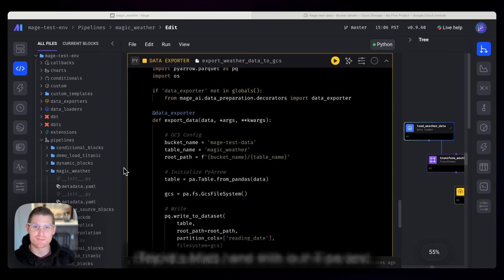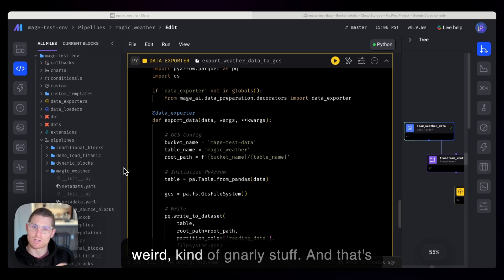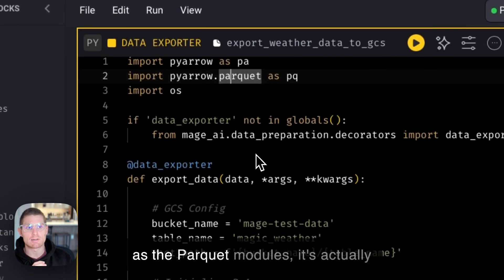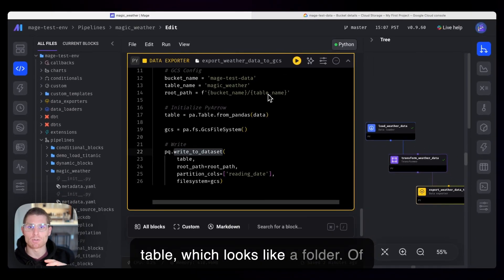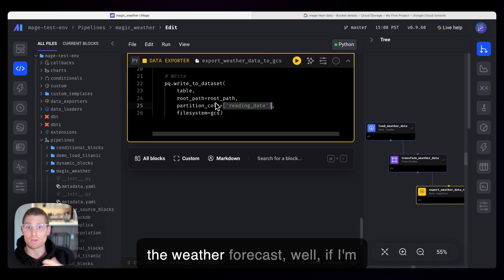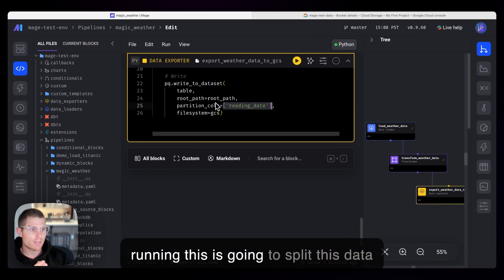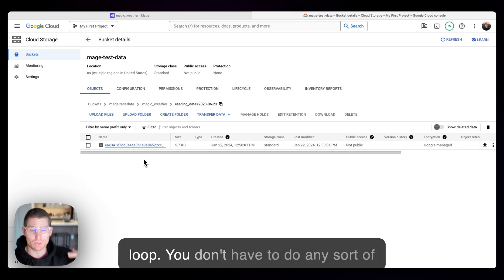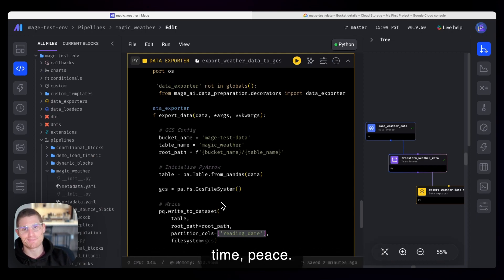Mage Tips & Tricks: Partitioned Parquet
🏹 It's time for another Mage Tip in our Feature Callout Series! This week's a bit different— instead of a Mage Tip, it's a general data engineering tip!

🤔 Are you tired of dealing with complex logic and gnarly code just to write Parquet files to your favorite cloud storage provider? Well, worry no more!

Here's a simple way to partition + write data to the cloud using PyArrow:

1️⃣ Define your table: Initialize your table (maybe Pandas) and pass it to a PyArrow Table. No need to worry about typing or complex specifications, Pandas can handle that for you (or you can manually define with PyArrow).

2️⃣ Choose your cloud storage provider: Whether it's Google Cloud Storage or another provider the PyArrow FileSystem has got you covered.

3️⃣ Specify the partitioning columns: Pass in the dates or columns that you want to partition on. This allows for efficient querying and fetching of specific data subsets, improving overall efficiency.

4️⃣ Leverage `pyarrow.parquet.write_to_dataset` to write your entire dataset to the cloud, fully partitioned!

And that's it! No for loops, no chunking logic, and no authentication weirdness.

If you're a data engineer looking to optimize your data pipelines and make them truly magical, give Mage a try. It's the easiest way to write partitioned Parquet files to cloud storage. ✨🧙‍♂️

If you've got feedback or any magical puns to share, join our Slack channel and let's talk! Stay magical! ✨🌟